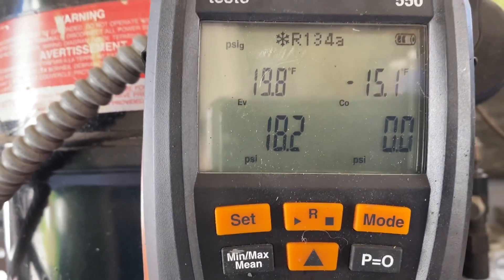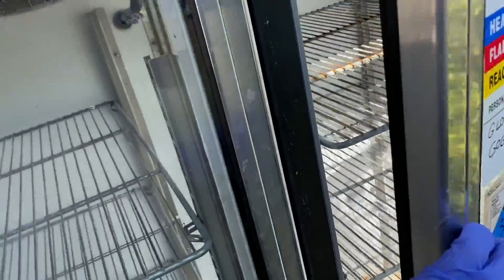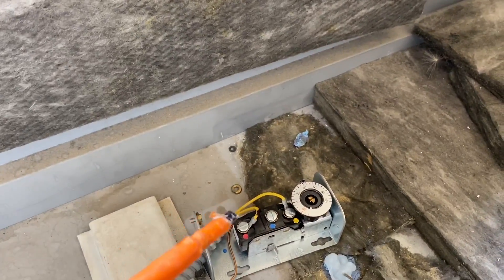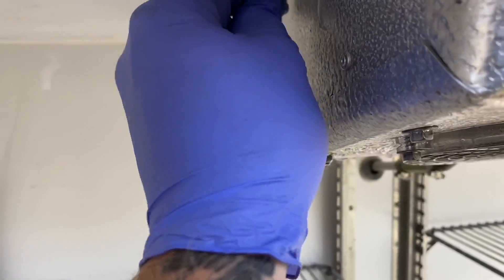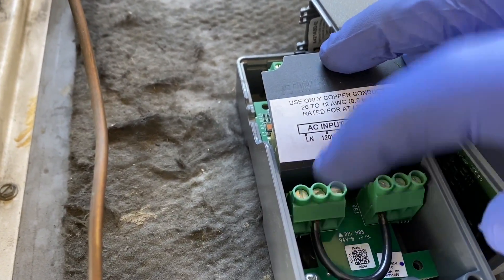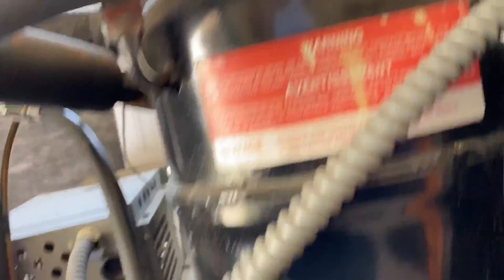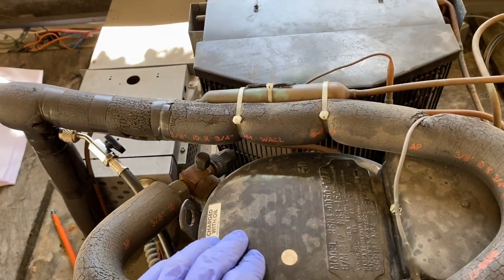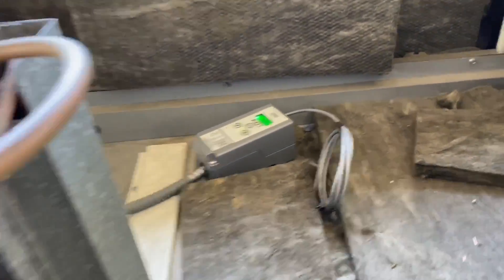Change a mechanical t-stat to a penn A421ABD-02 with defrost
Replace a tstat to a digital and only add 1 wire.